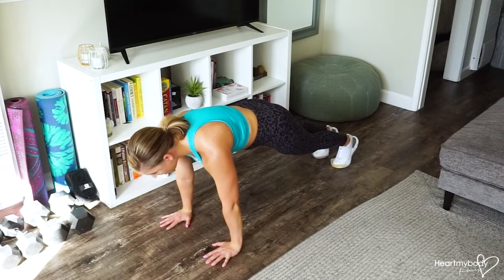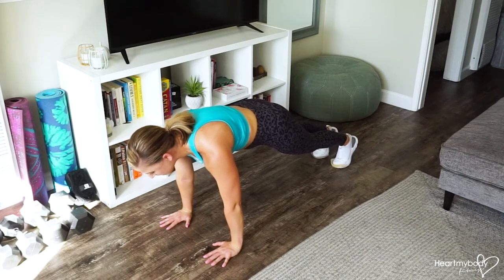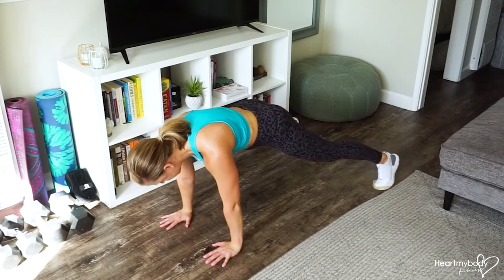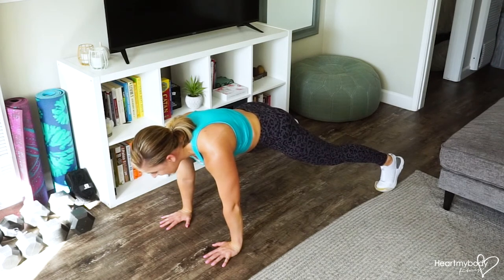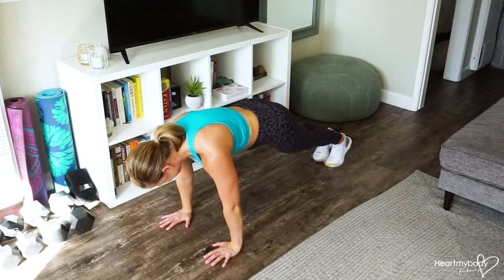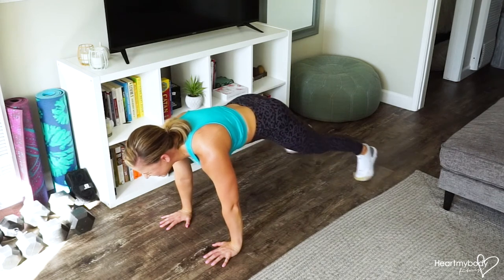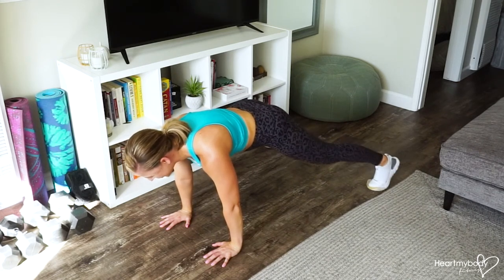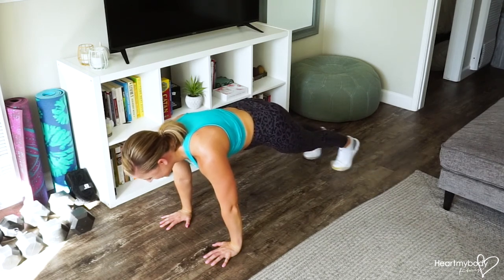Slider Plank Jack